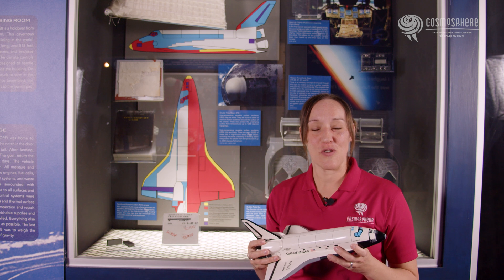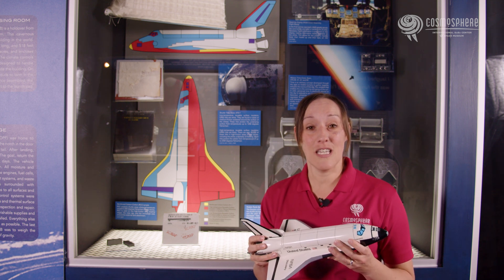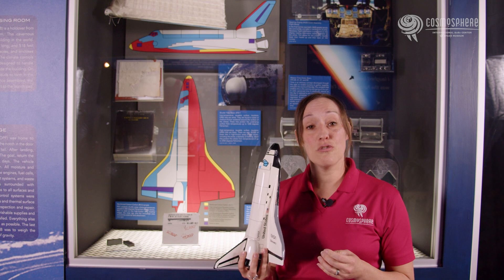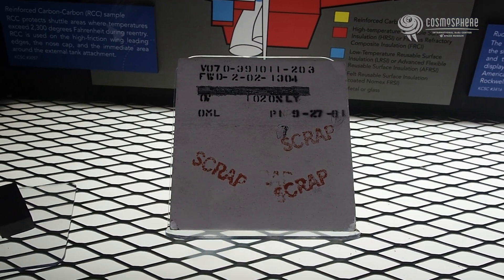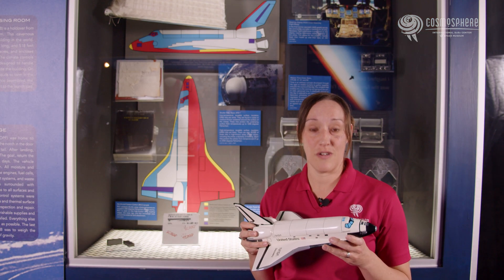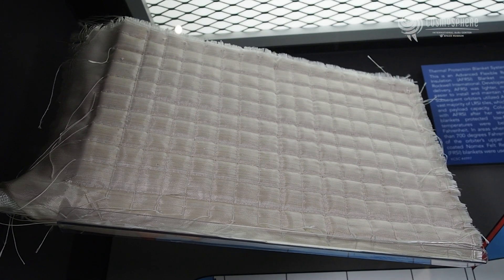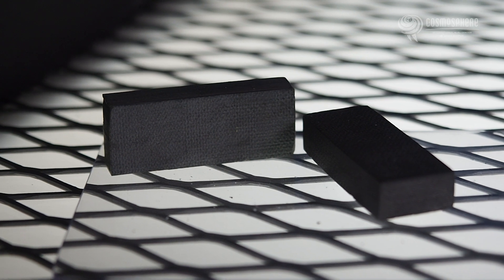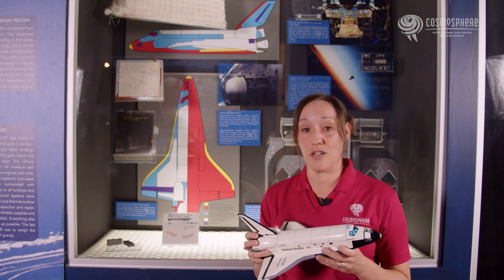The Space Shuttle's reusable heat shield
The Space Shuttle was the world's premiere reusable spacecraft, and was the first with a reusable heat shield. At the Cosmosphere, you can see several examples of the materials used on the Shuttle's heat shield.